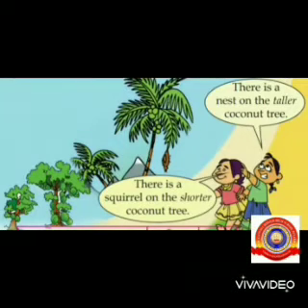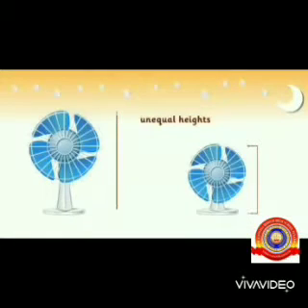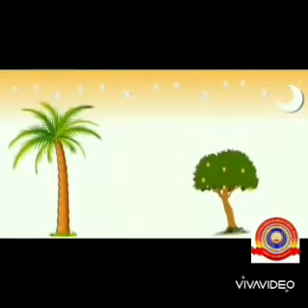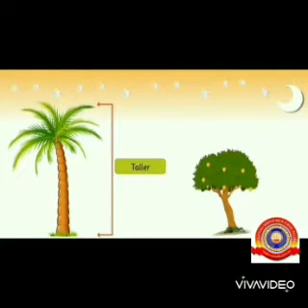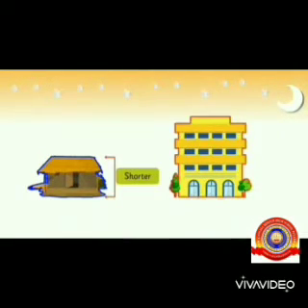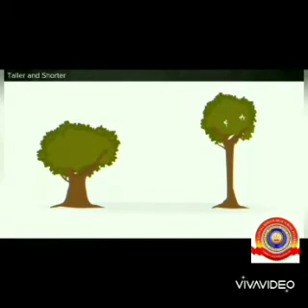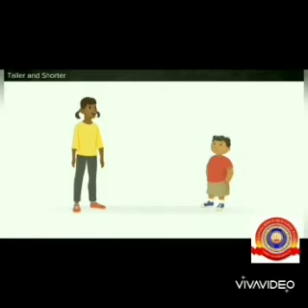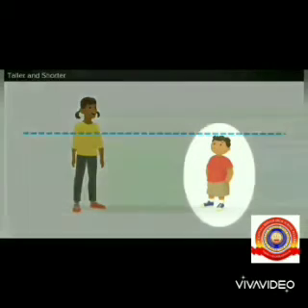KRSMA#Standard 1Mathematics Part 5 Chapter 1 Thara's Home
Differntiating taller and shorter